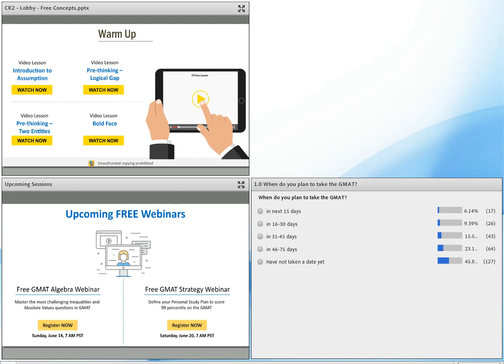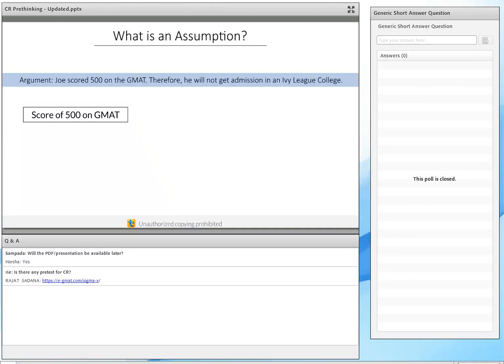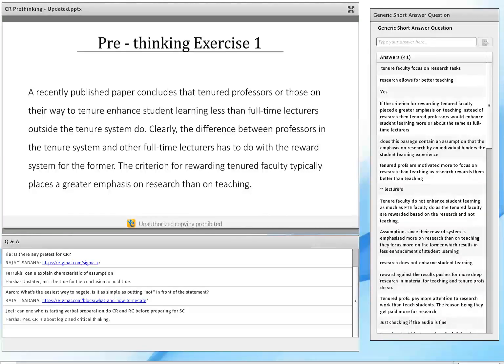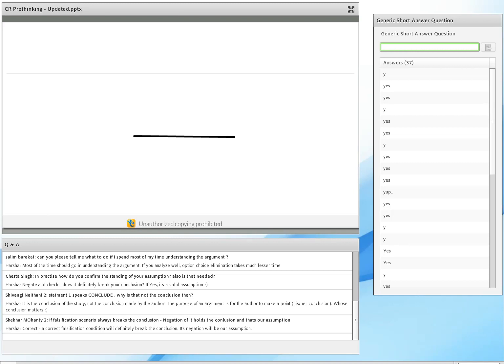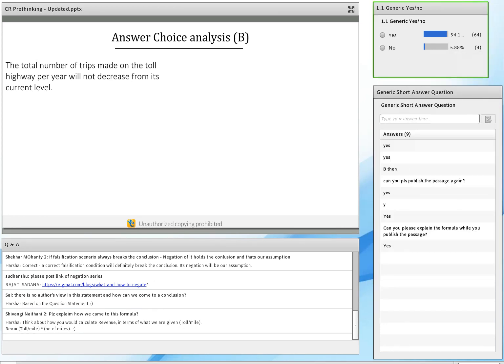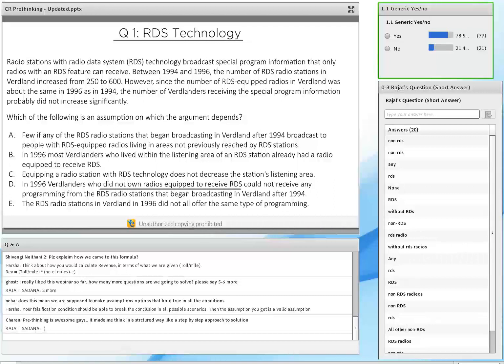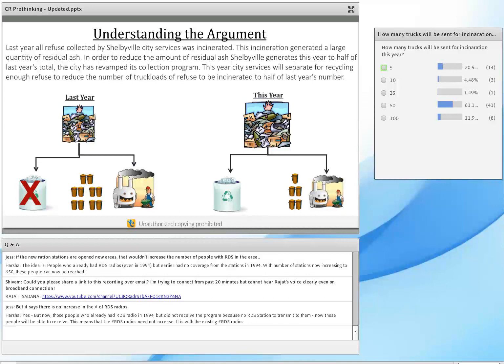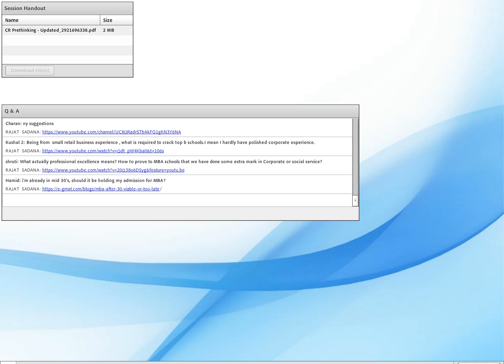Visualize and Prethinking Assumptions: The key to achieving 90th Percentile ability in GMAT CR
Visualize the conclusion, understand the author's logic, and formulate falsification question – these are three things that you need to do well to solve difficult assumption questions. Why because as Jim (GMAT 700) said

“when it gets to 700+ level questions, you have to do “Pre-thinking”. The reason to do the “pre-thinking” is to help you focus on the logic and not deviate from the key argument when “trap” or “out of scope” answer choices show up.”

Watch this webinar to get a jump start on each of these key skills.
1. Introduction to Assumptions
2. Prethinking logical gap
3. Prethinking Two entities.